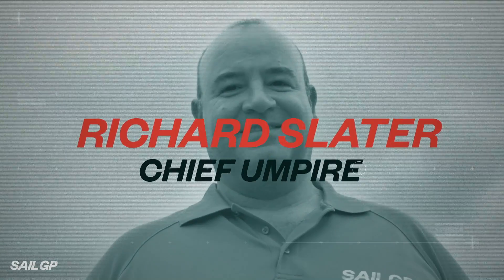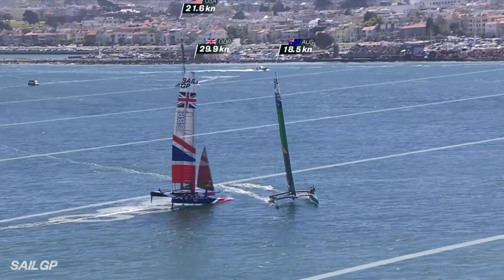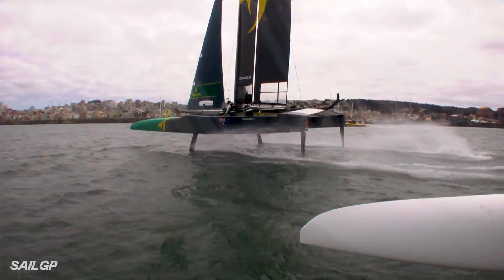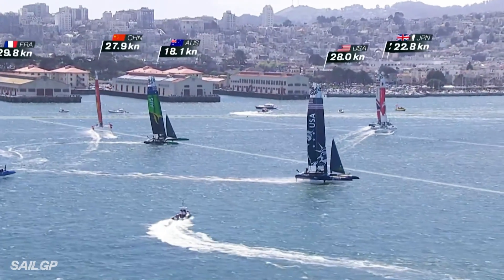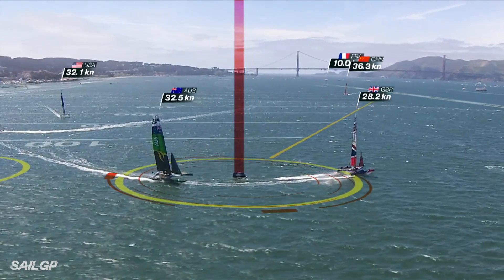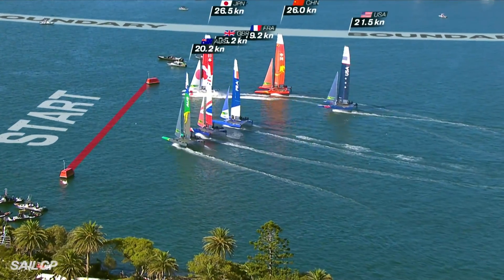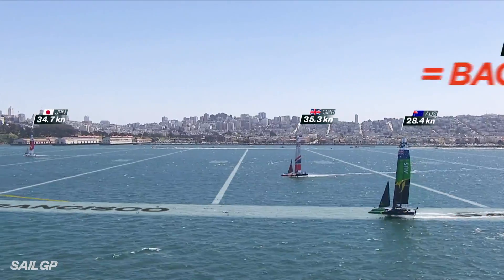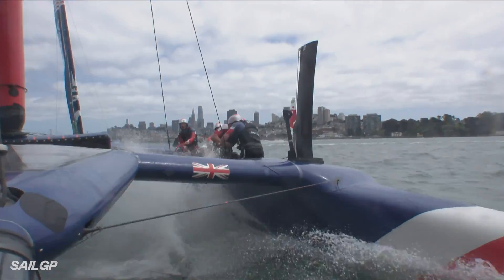SailGP Rules Explained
From penalties to right of way to boundaries, Chief Umpire Richard Slater explains the rules of SailGP racing.

SailGP is sailing redefined. Established in 2018 and headquartered in London and San Francisco, SailGP is an annual, global sports championship featuring bold, cutting-edge technology and awe-inspiring athleticism. The fan-centric, inshore racing takes place in some of the most iconic harbors around the globe and culminates with a $1 million winner-takes-all match race. Rival national teams from Australia, China, France, Great Britain, Japan and the United States battle it out in identical supercharged F50 catamarans, engineered for intense racing at electrifying speeds exceeding 50 knots (nearly 60 mph).